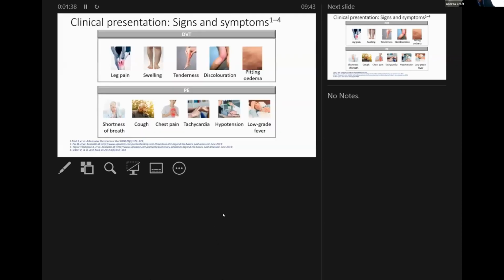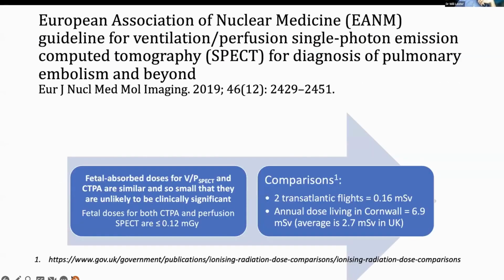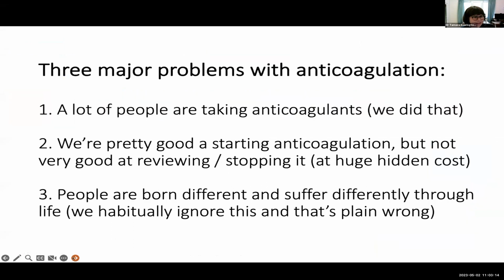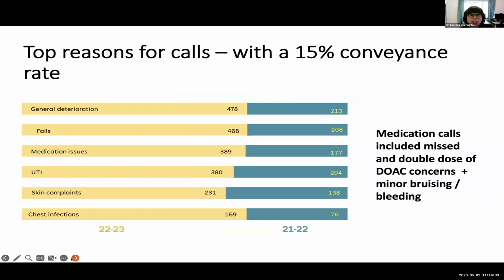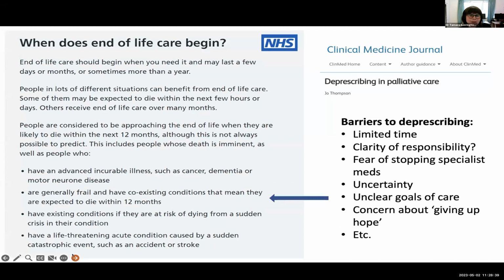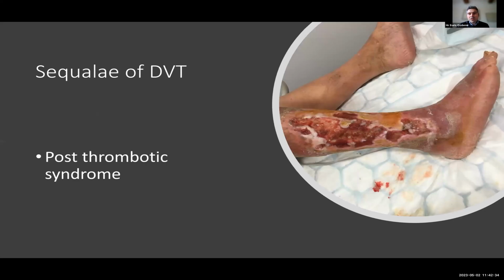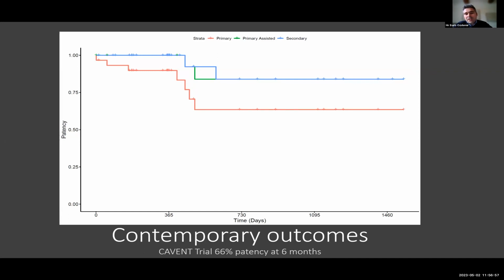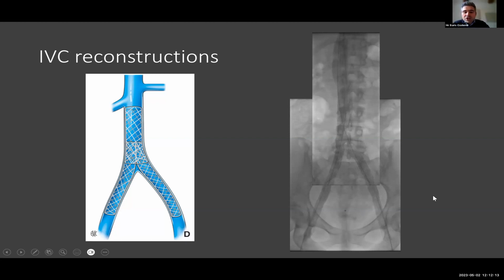The Management of VTE Session 1 from NTW'23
The recording, made during the NTW'23 conference shares insight and guidance on the Managment of VTE.
00:00 Welcome
Andrea Croft
00:10 Practical Steps in VTE diagnosis: case studies
Dr Will Lester
00:32:05 Anticoagulation in vulnerable patients; risks and opportunities
Dr Tamara Everington
01:12:17 The role of vascular surgery in VTE: how, when and with whom
Mr Baris Ozdemir